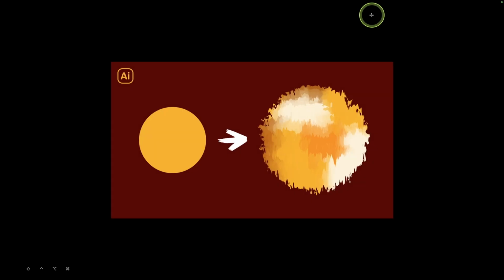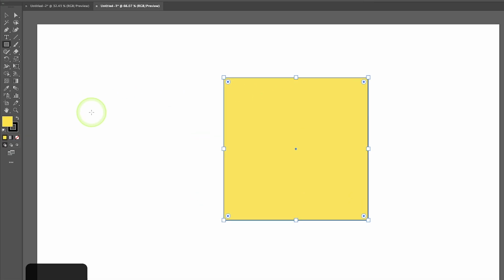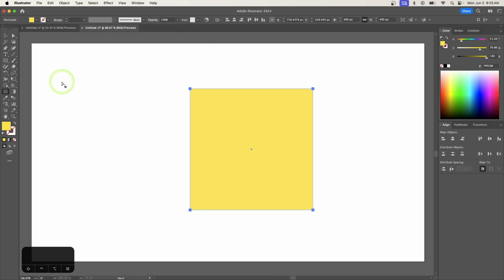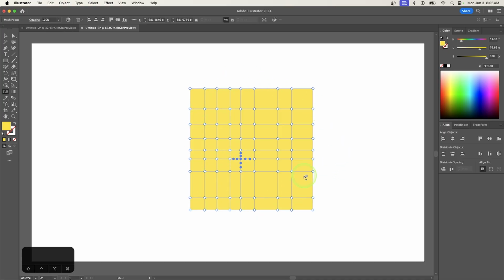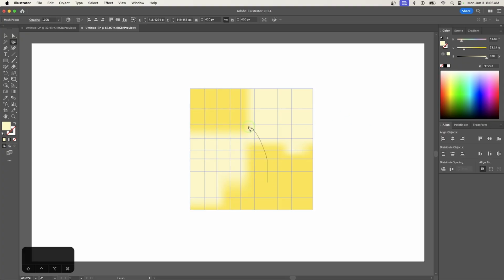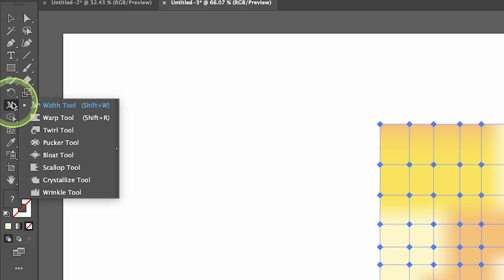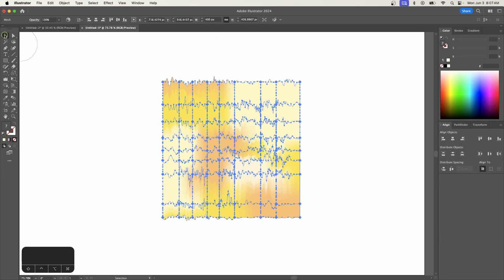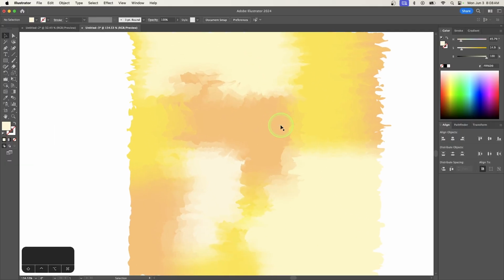Create a vector watercolor fill in Illustrator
In this tutorial I'll be demonstrating how you can apply a vector watercolor fill in Adobe Illustrator. This can be accomplished by creating an object and using the Mesh tool to add colors to it, then by using the Wrinkle tool to make the colors look like splashes of watercolor paint.

🔗 RESOURCE LINKS

🎓 EXPLAINER COURSES

💬 SOCIALS

🎵 MUSIC USED